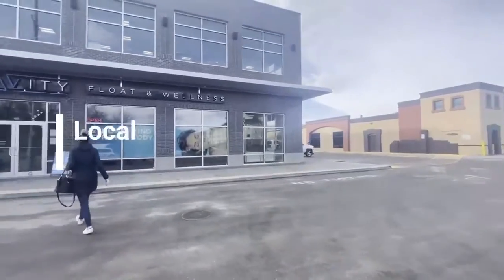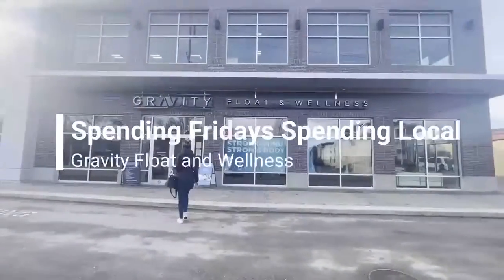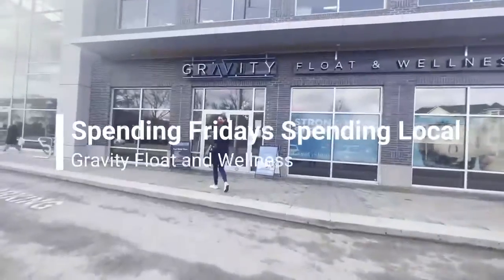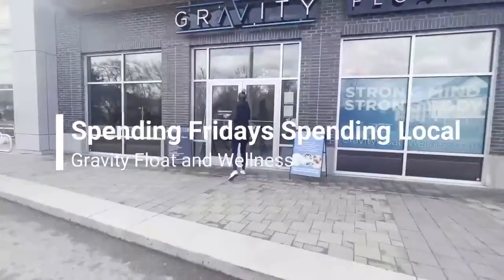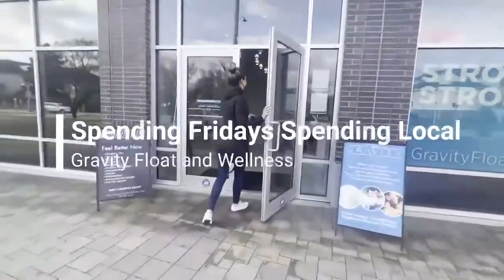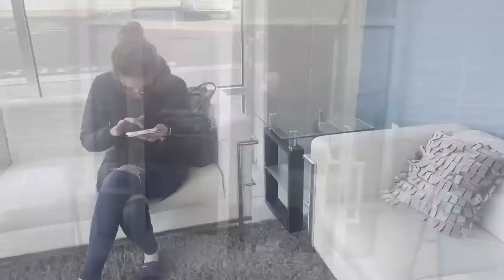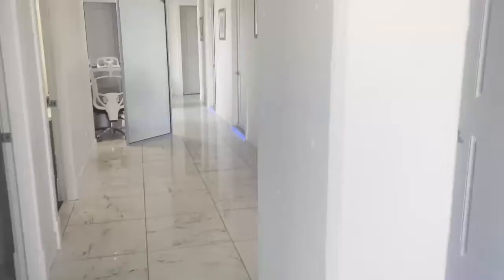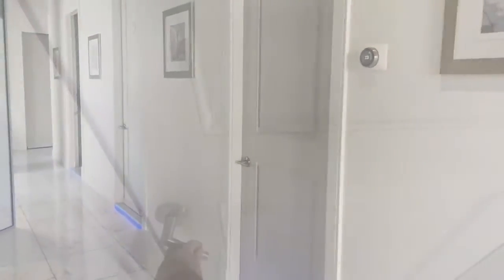LoLo Visits Gravity Float | Locally Owned Float Therapy Clinic | Spending Local Vlog #5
LoLo Visits Gravity Float Locally Owned Kelowna Therapy Wellness Spa LoLo Vlog #5

LoLo Loves Local visits a locally owned Therapy Wellness Spa in Kelowna, BC. We are trying out float therapy as a way to relax our muscles and decompress. Meditation and calm are welcomed as I experience my first time in a float pod.

This spa is owned by a local entrepreneur who cares deeply about the wellness of his clients. Floating is such an amazing way to relax, decompress, and experience tranquility... so if you're looking for any of these things, give Gravity Float a try!

Are you a local business owner who wants your business featured?